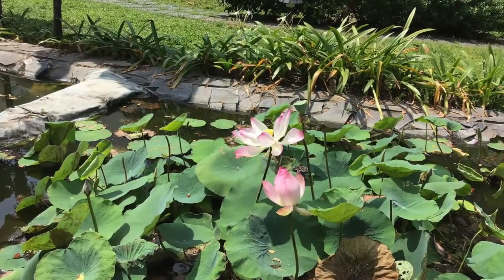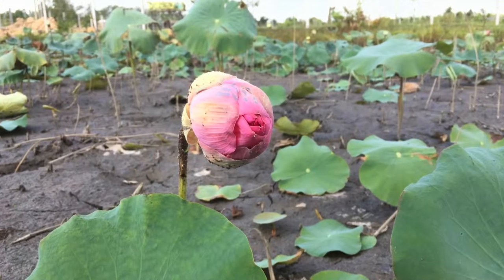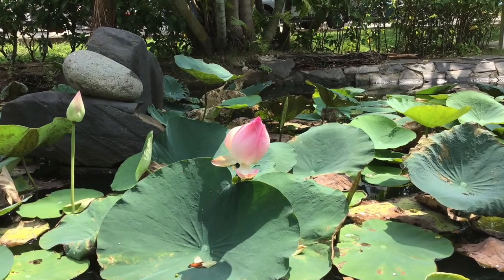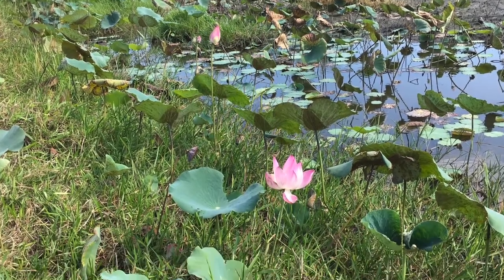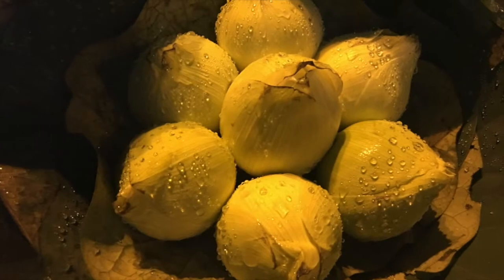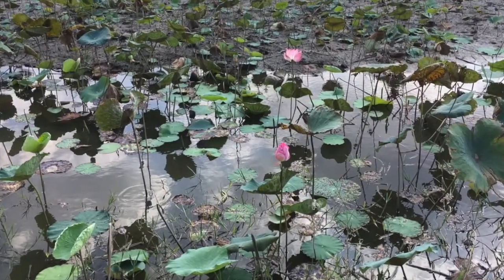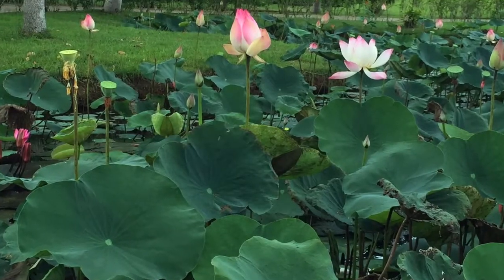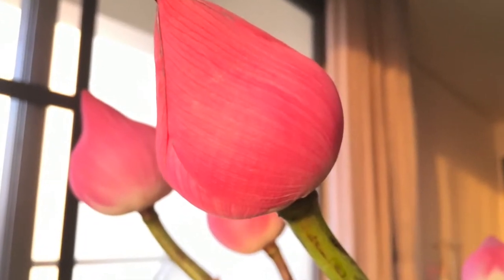Lotus Life Savers - G4 Documentaries 2109 (4LH)